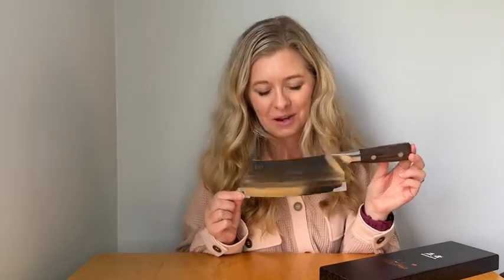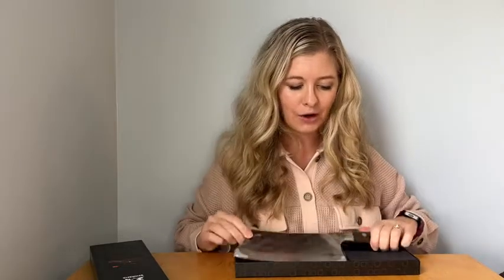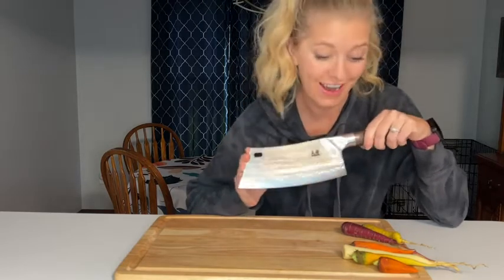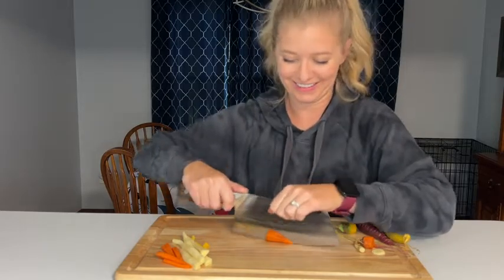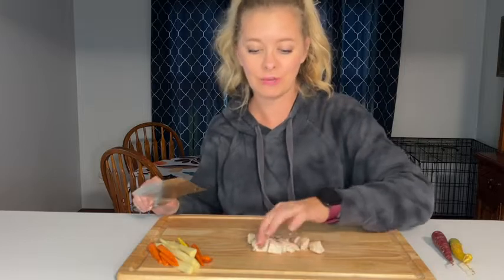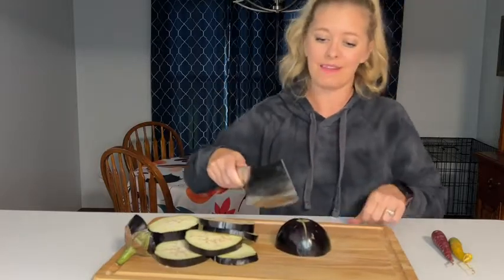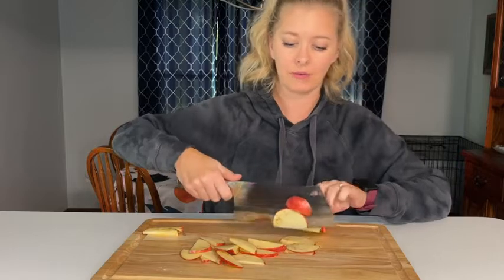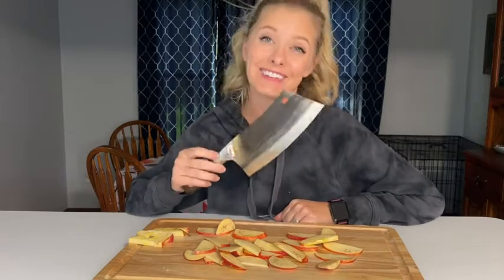ENOKING Meat Cleaver Hand Forged Serbian Chef Knife German High Carbon Stainless Steel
Specifications:
Weight: About 0.58 lbs (262 grams)
Knife Total Length: 12.44 Inches (316 mm)
Blade Length: 7.72 Inches (196 mm)
Blade Width: 3.11 Inches (79 mm)
Blade thickness: 0.12 Inches (3 mm)
Handle Style: Full Tang Handle
Blade Material: Handmade Forged High-carbon Clad Steel
Handle Material: Full Tang Integrated Steel Shank + Wood + Rivet Fixing